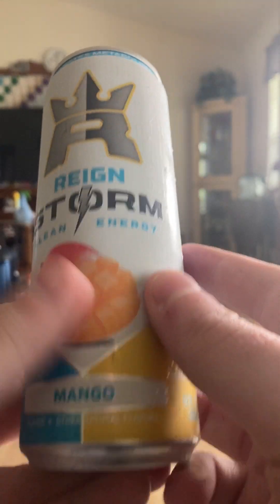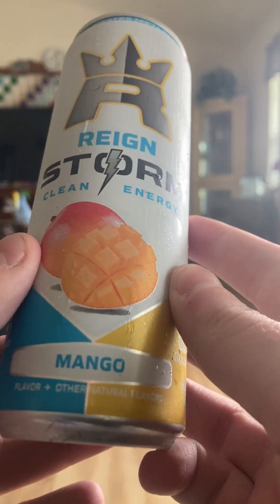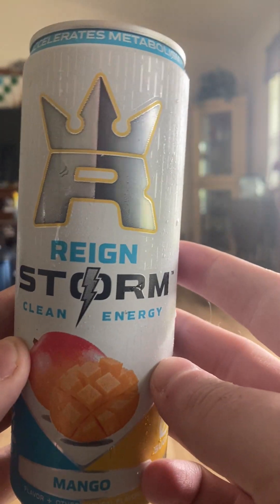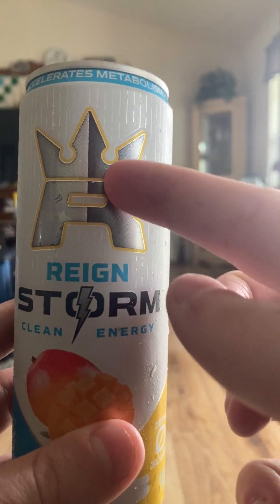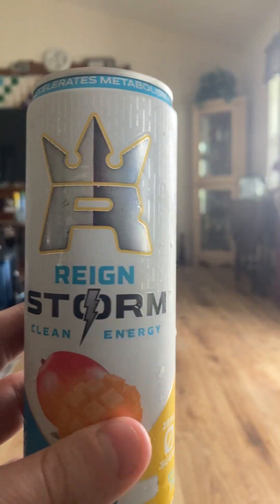Reign Storm Mango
Here’s my review of the reign storm mango